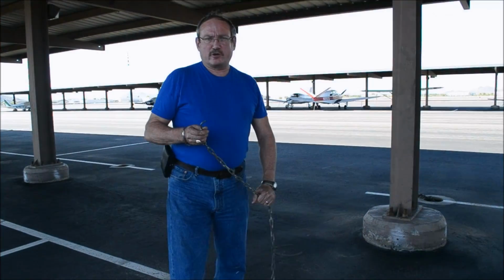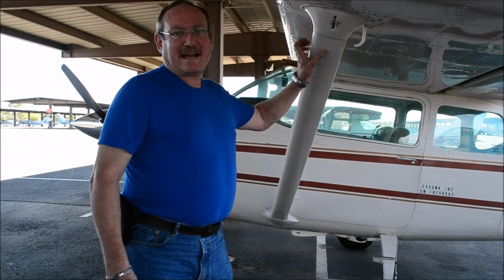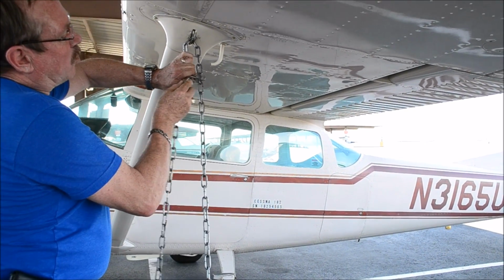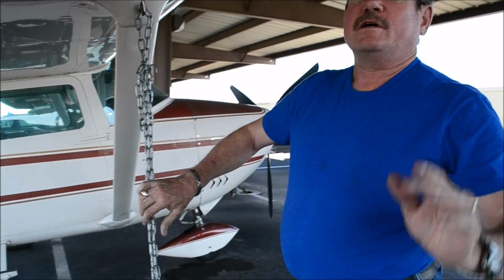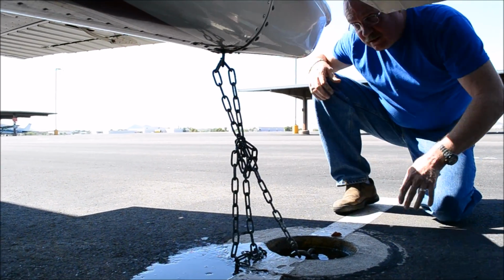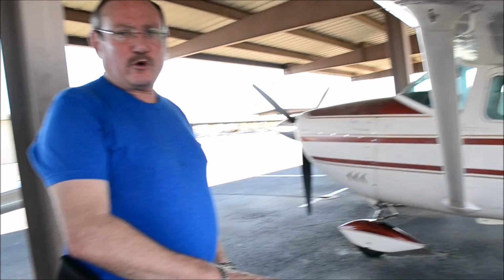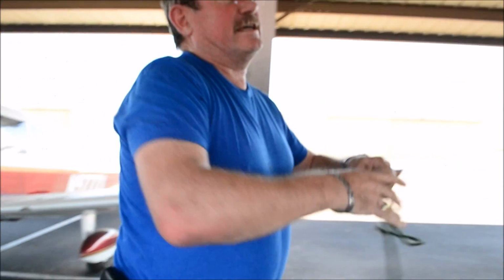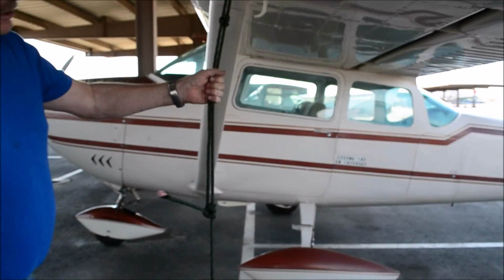How to tie down an airplane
Following a recent massive microburst struck the Chandler Air Park (KCHD) destroying more than 40 aircraft, I decided it was time for a refresher course in how to properly tie down your aircraft.